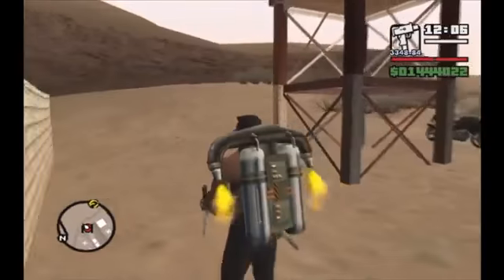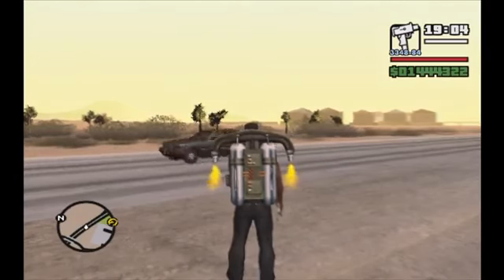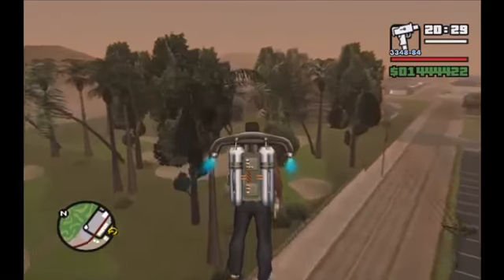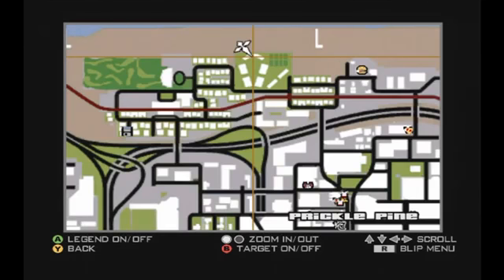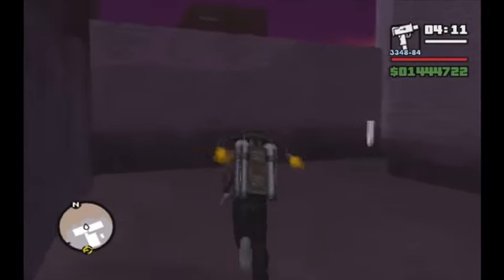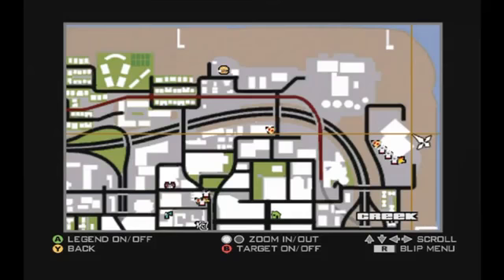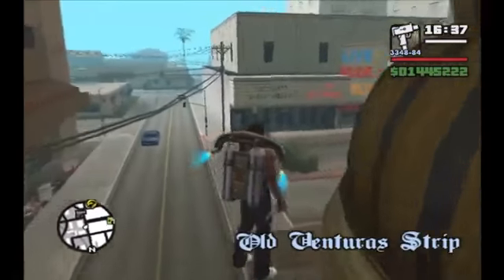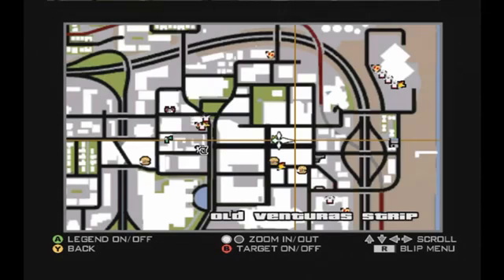GTA San Andreas Collectibles Horseshoes Locations 01 13